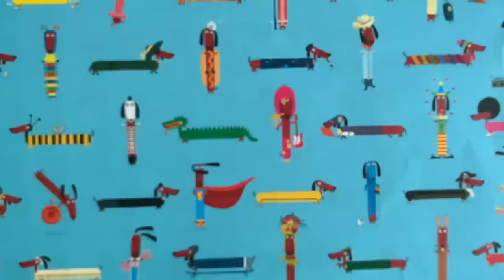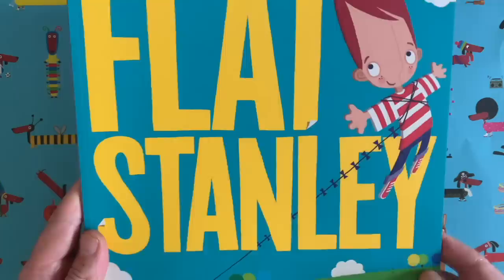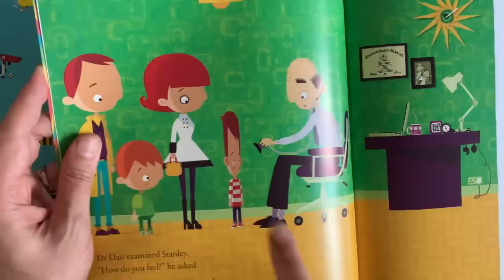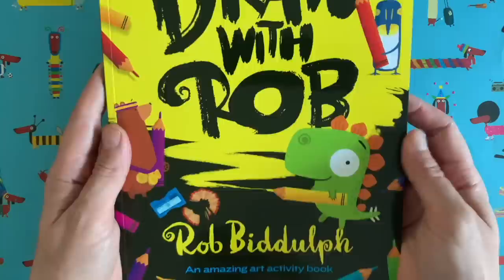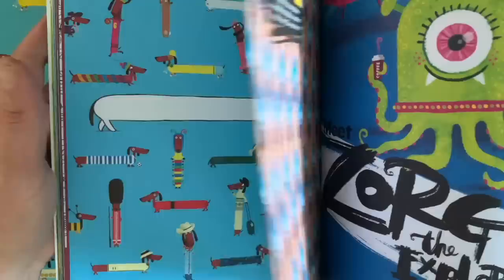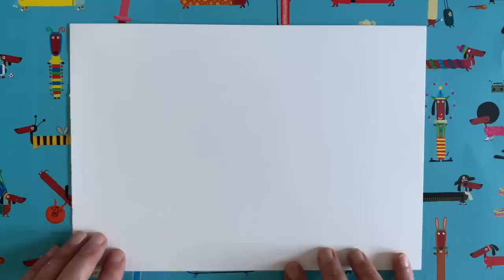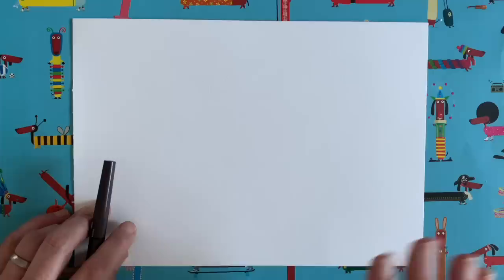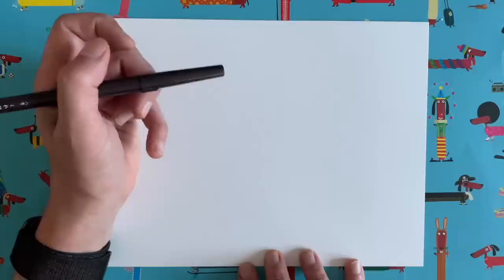DrawWithRob 32 Butterfly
✏️ARE YOU READY TO DRAW? Here's another DrawWithRob film for you to watch with your little/big ones. Today we are drawing a butterfly. All you need is a piece of paper, a pencil and half an hour or so. Remember to share pics of your artwork and, who knows, you might make THE GRID. Good luck!
We are delighted to tell you that the first DrawWithRob activity book (publishing with HarperCollins on 9 July 2020) is NOW AVAILABLE TO PRE-ORDER...